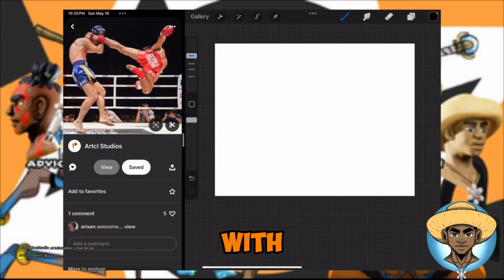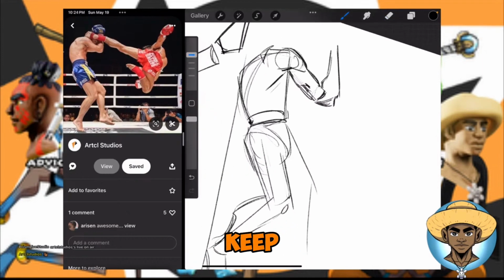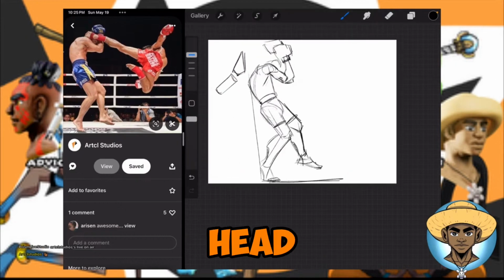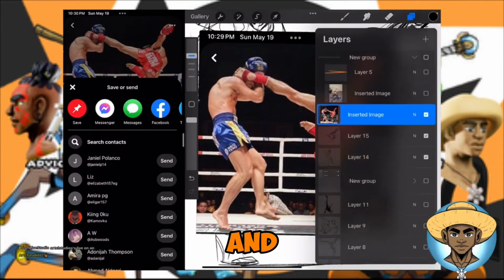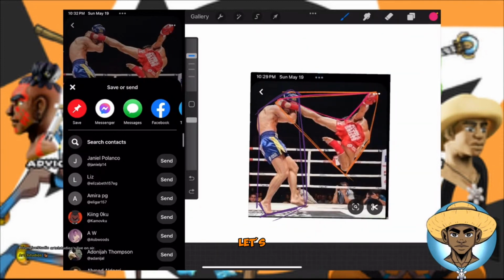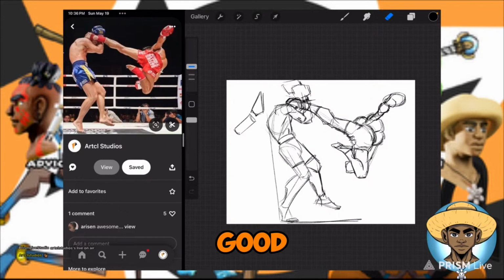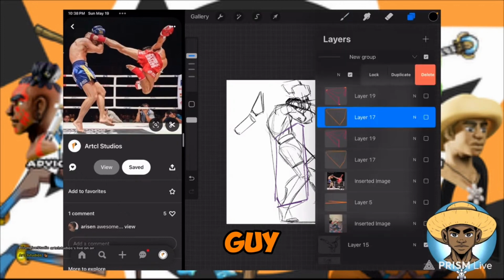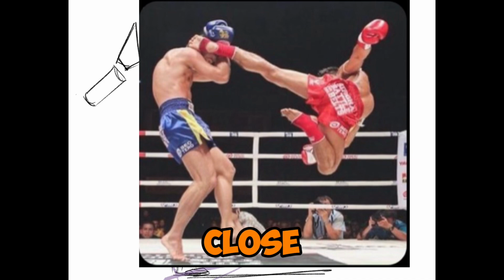How to draw a fighting pose EFFECTIVELY from a reference image (Drawing Tutorial )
How to draw a fighting pose EFFECTIVELY from a reference image | Real Time (Drawing Tutorial )

Live streaming directly from IPAD

Join me on a journey of learning.

Check Out for more and reach out

TOOLS USED:

IPad Pro
Apple Pencil
Procreate
CapCut